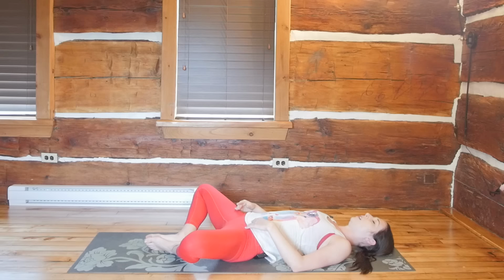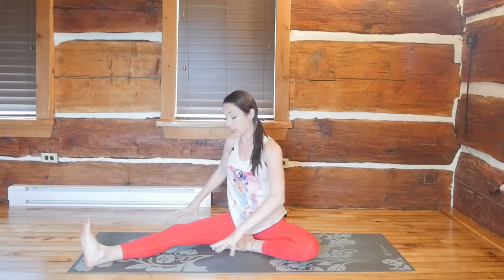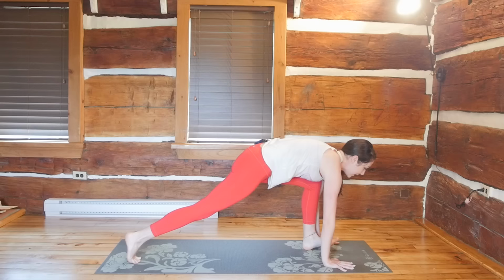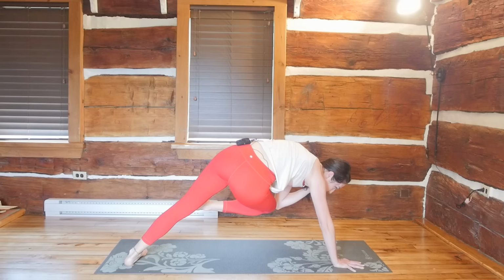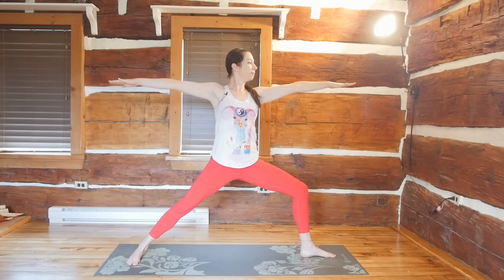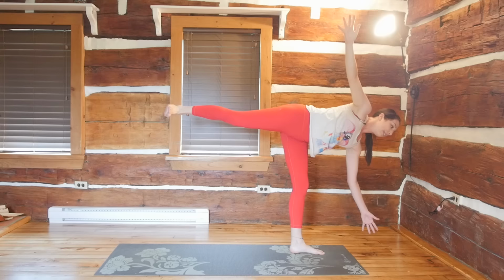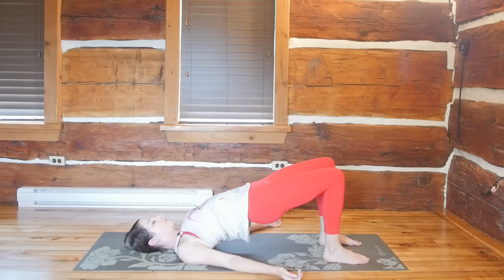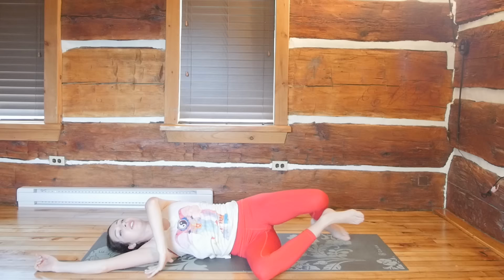45 min Intermediate Vinyasa Yoga - Full Body Toning Yoga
Enjoy this 45 min intermediate vinyasa yoga flow for full body toning, sculpting and stretching.

This week I'm bringing you a yummy 45 minute intermediate vinyasa yoga full body toning practice.

Just as the name suggests, this is going to work your entire body. You can expect to work on strength and endurance as well as flexibility for a well-balanced yoga class.